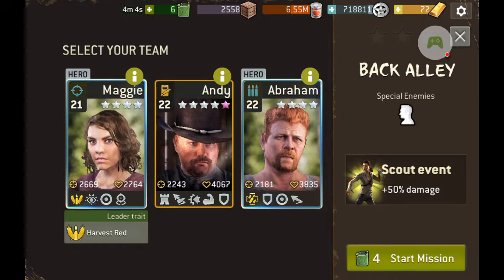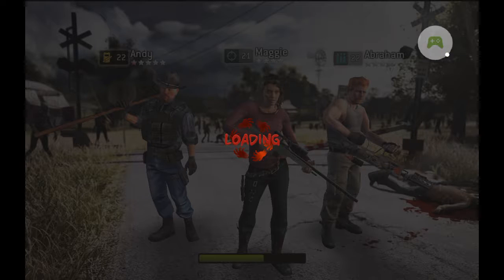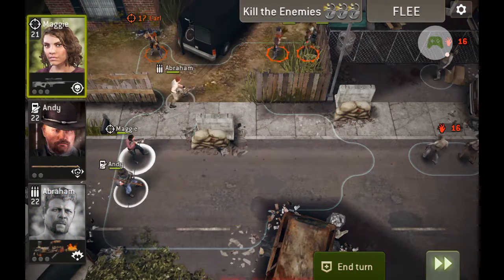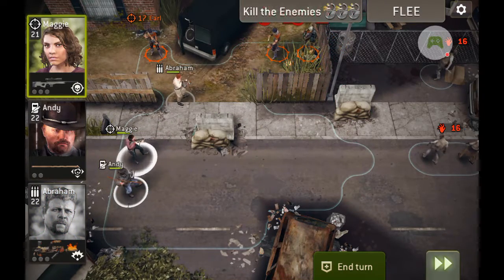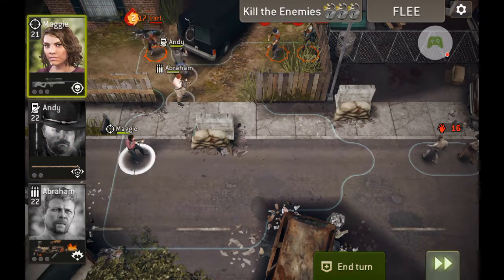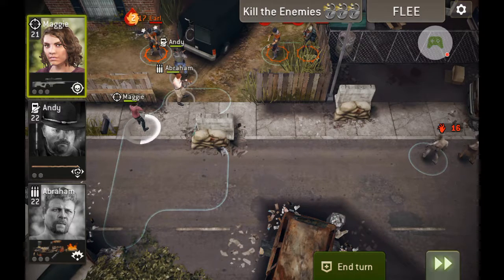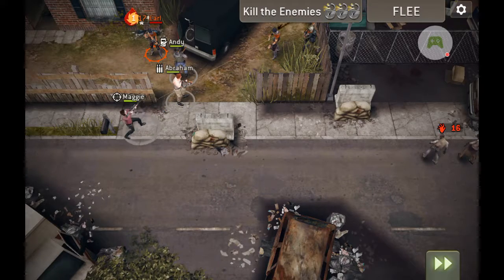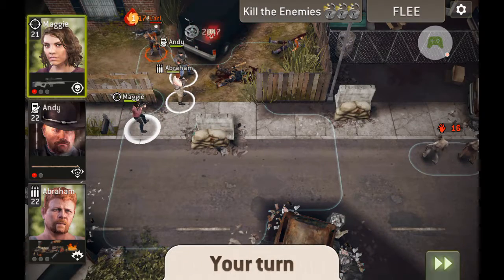2017 07 26 14 13 19 com nextgames android twd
Back Alley (Freemen near you) walkthrough from the Fight It Out Challenge, in the Walking Dead No Man's Land Game.